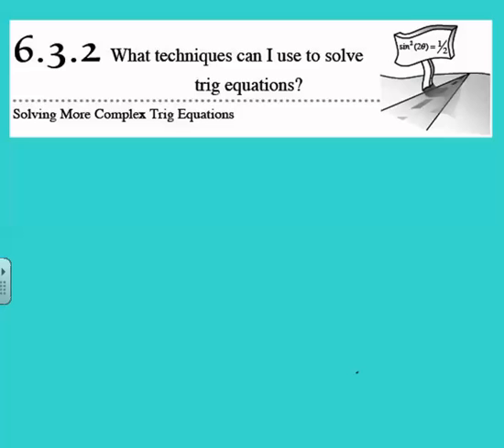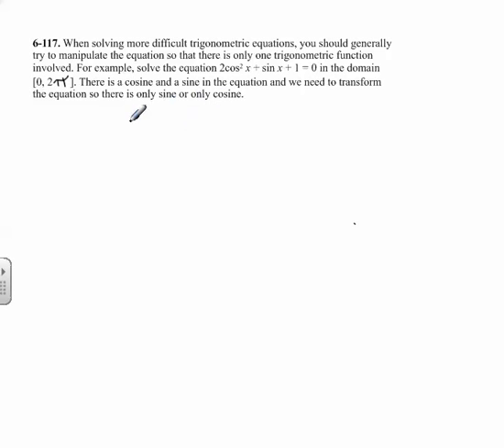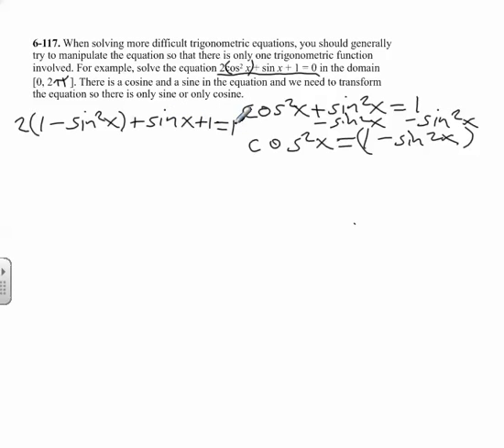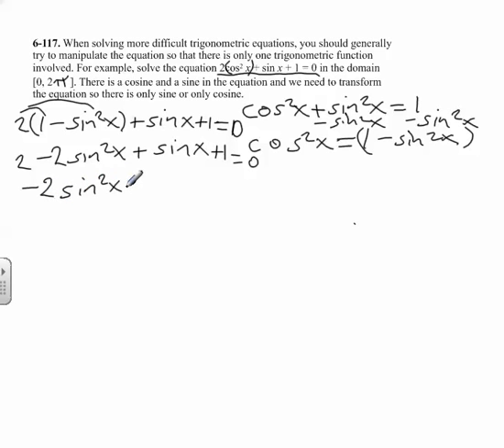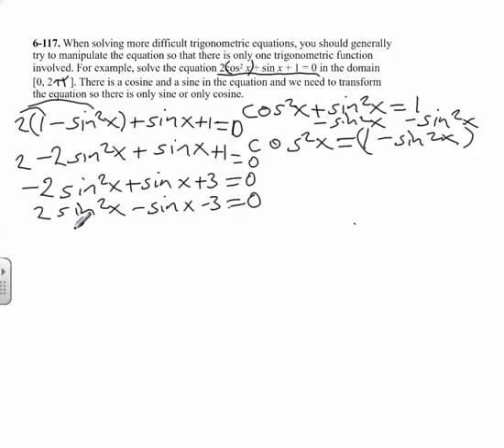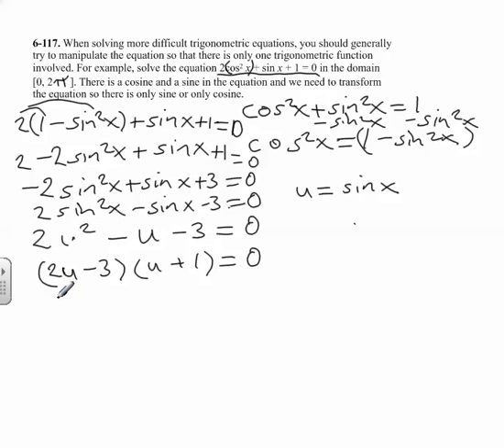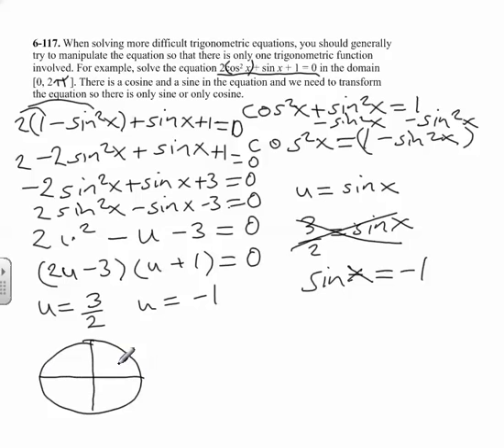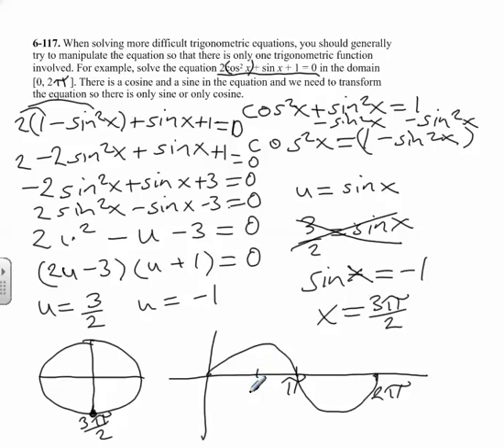Trig Lesson 6.3.2